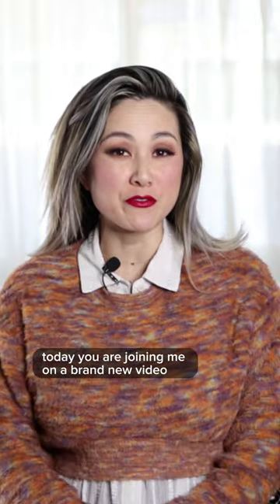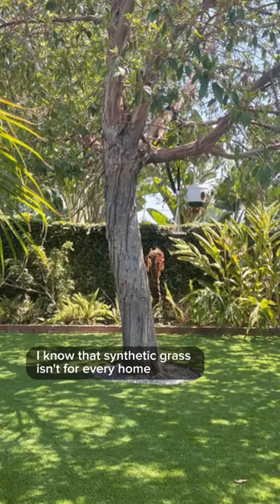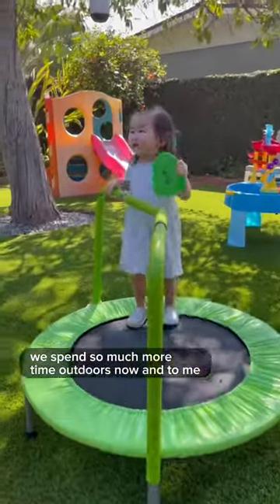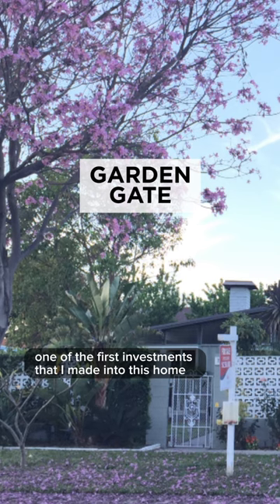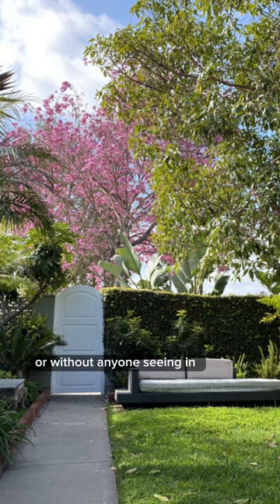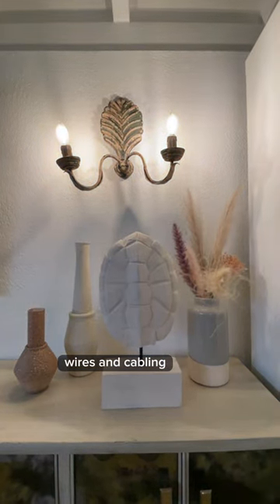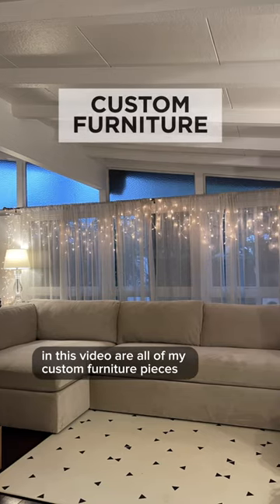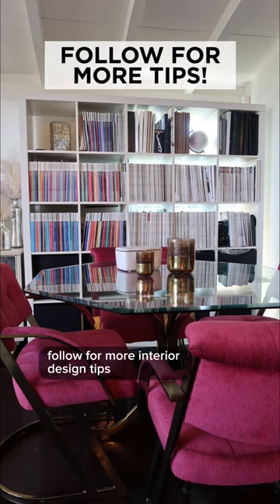Best Upgrades I've Invested for My Home | Pt 2 of 2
Best Home Investments- invest in items that will elevate your lifestyle in a meaningful and positive way 💖 Ask yourself- What’s the one home upgrade you’ve been wishing for and how will that impact your life and family?